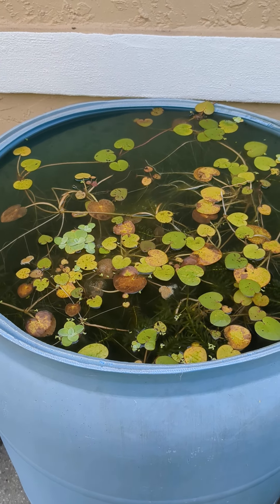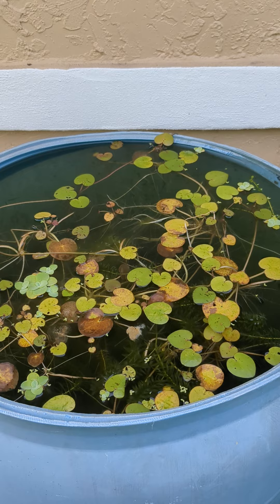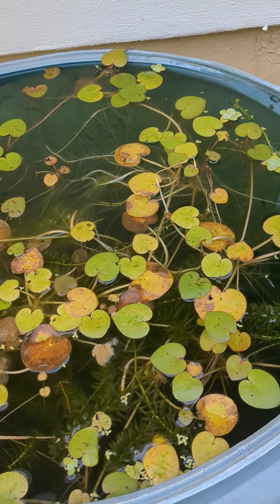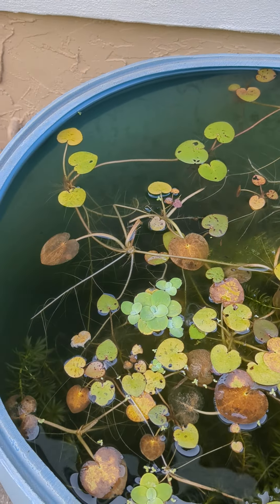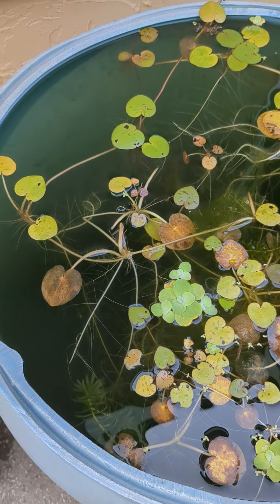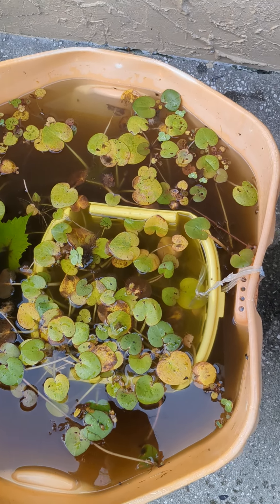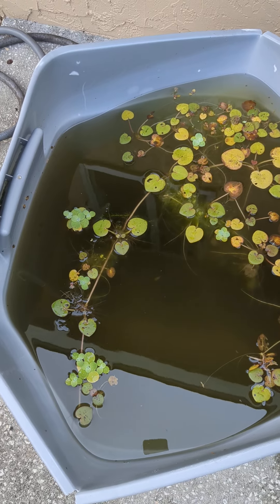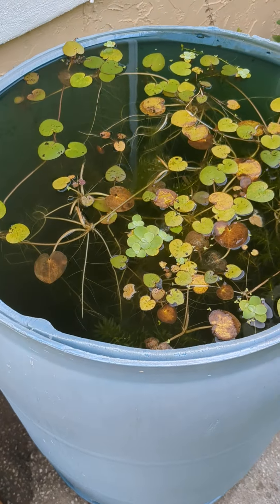Easy Aquaponics & Rain Retention -Full of nutrient